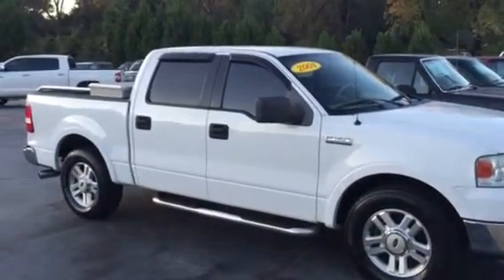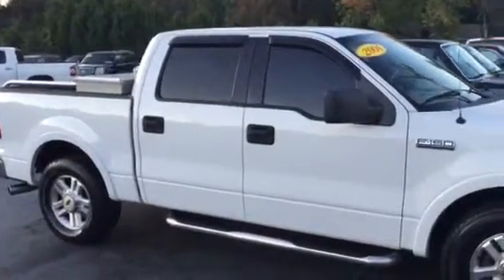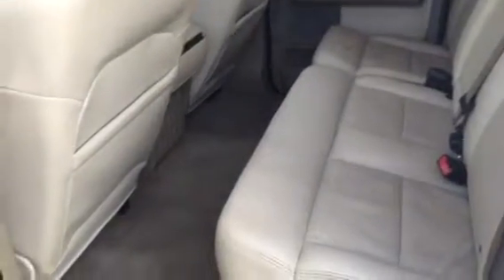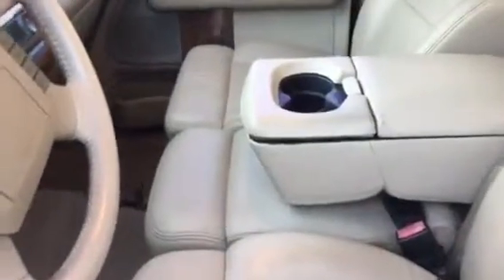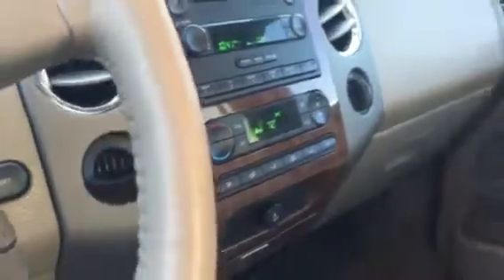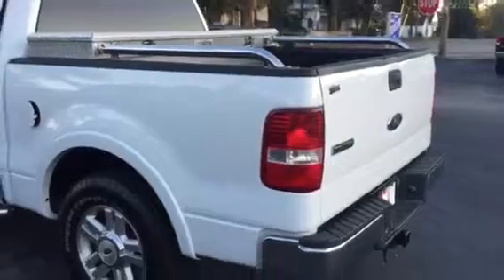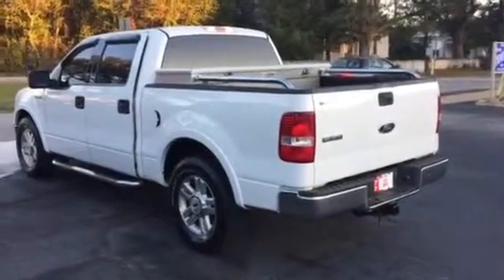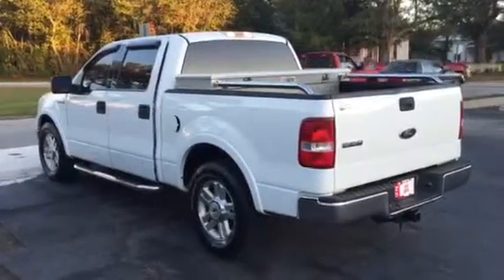2004 Ford F-150 review for Michael from Bobby